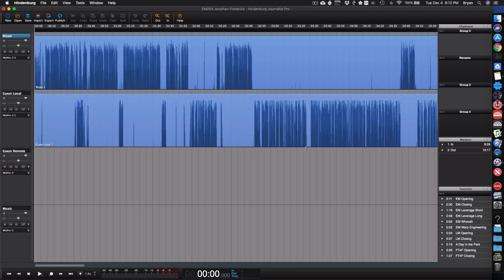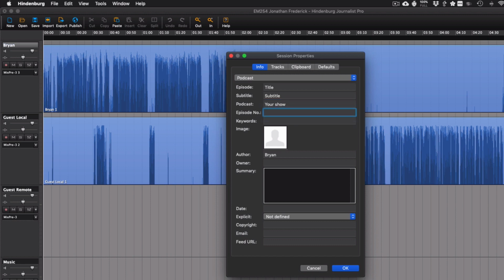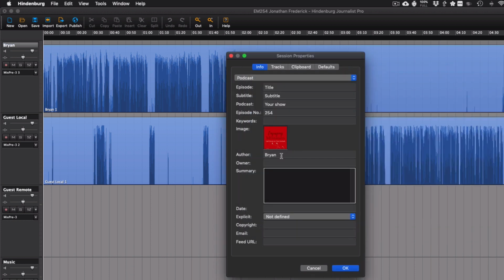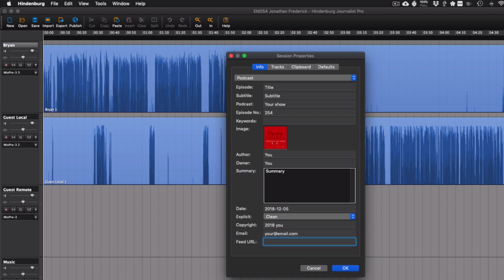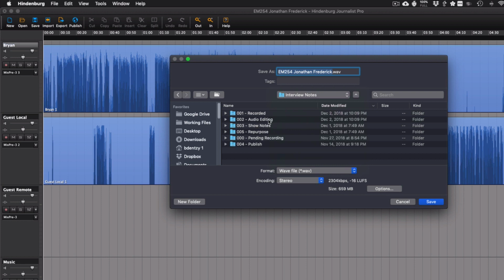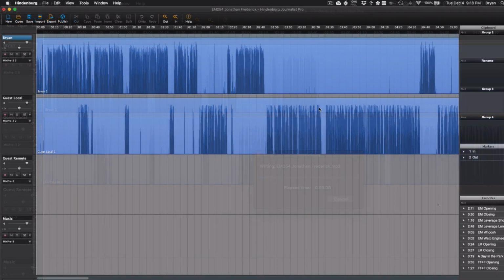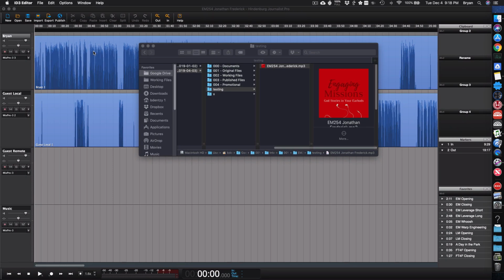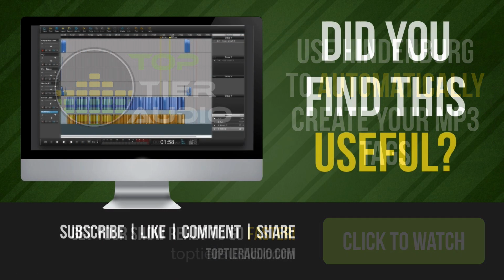How to use Hindenburg to add MP3 tags for your podcast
Are you wondering how to create MP3 tags (sometimes called ID3 tags) for your podcast audio files?

You could certainly use some third-party software like PA Software's id3 editor. It's a great tool. I have it and I've used it.

But now that I know Hindenburg can create those tags as part of my Export or Publish workflows, I'm happy that I don't need to use an additional tool.

In this 5-minute video, I'm going to show you what you need to know to be able to add those id3 tags to your podcast audio files. Complete with a demonstration.

When we're done, you're going to know exactly how to add those tags and also discover how this can take EVEN MORE steps out of your production process.

Electro Voice RE320
Auray SSM BC10 Shock Mount
Auray BAI2X Mic Boom Arm
Audio Technica AT875R
Sound Devices MixPre-3
Edmunds Portable Light